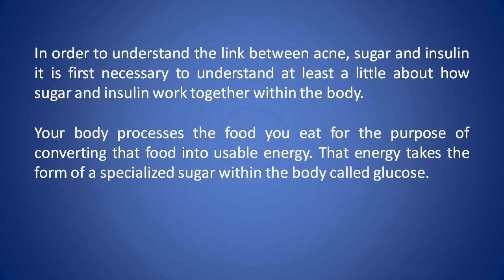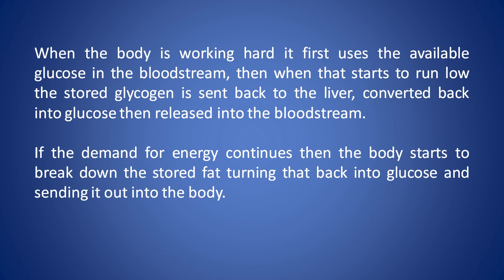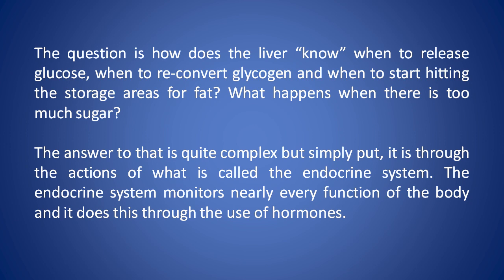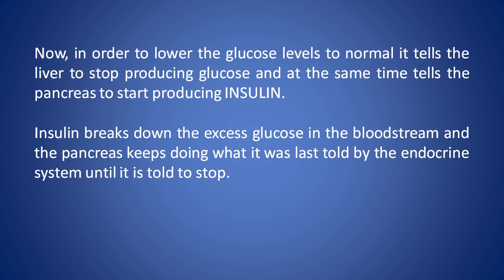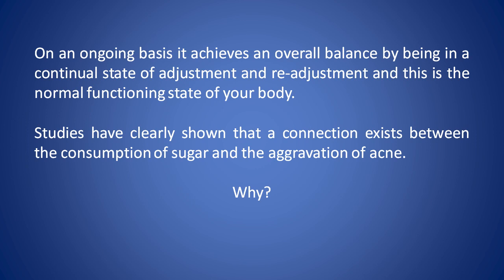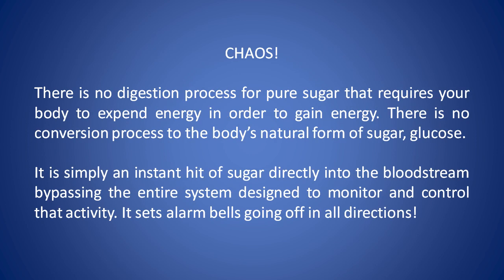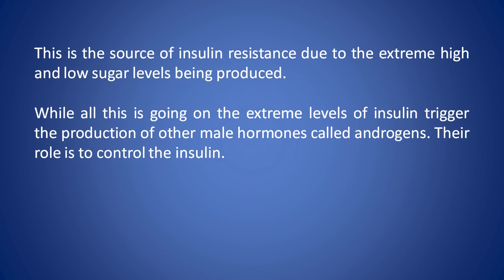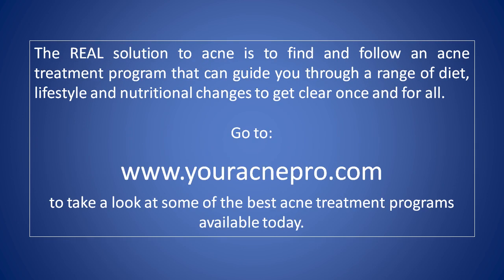The Relationship Between Acne Sugar and Insulin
Discover the relationship between acne, sugar and insulin and just how these elements can aggravate your acne.